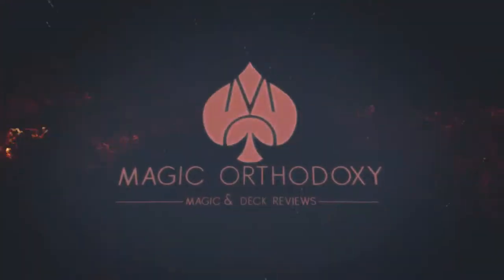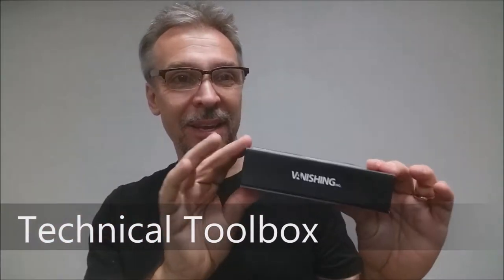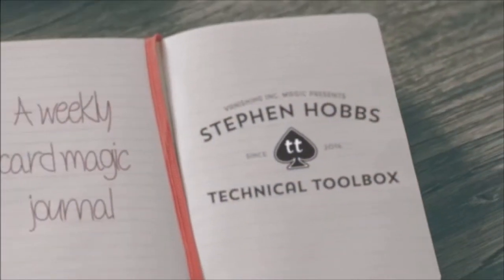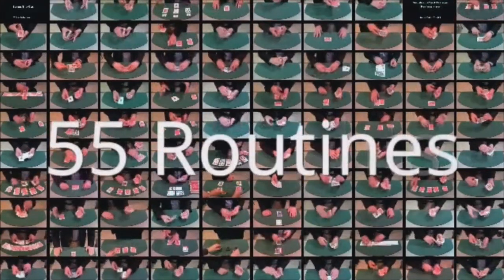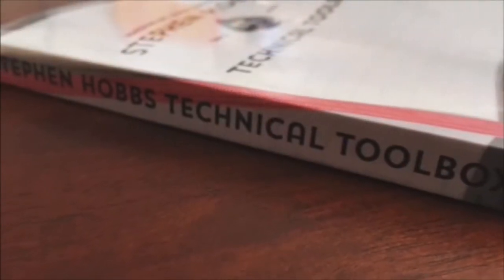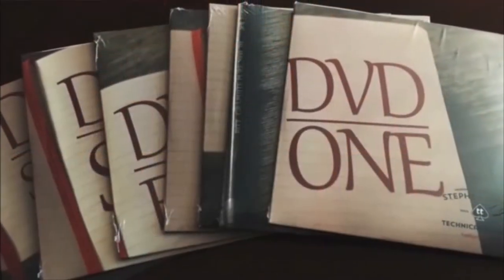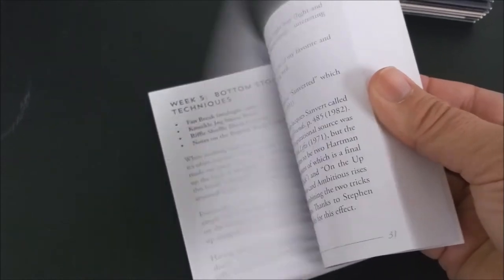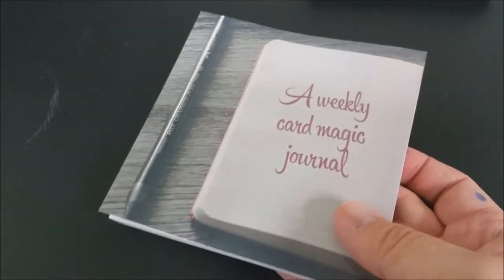Magic Review - Technical Toolbox by Stephen Hobbs [[ Card Tricks ]]